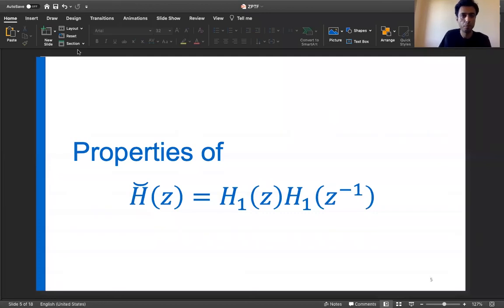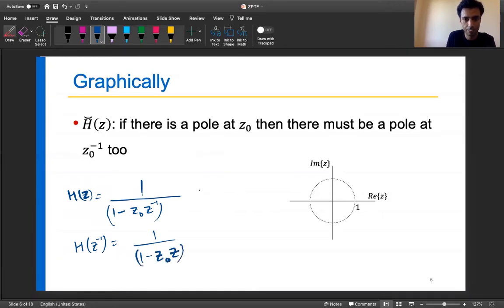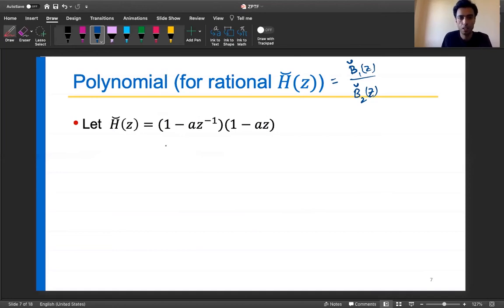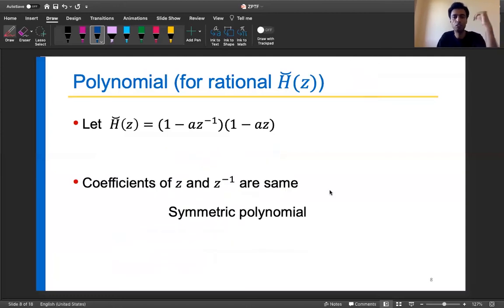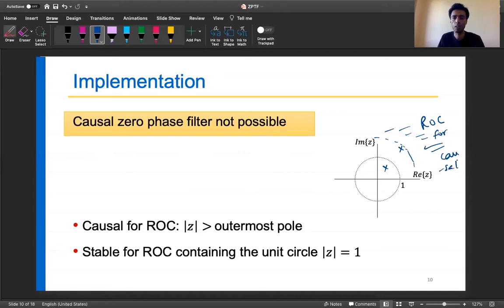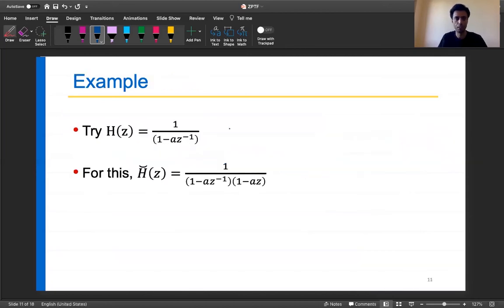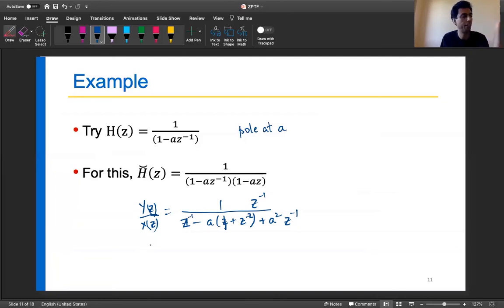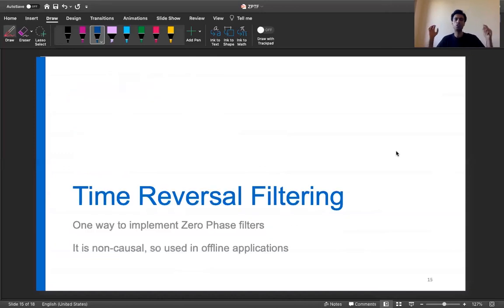EE301A: 10_2: Zero Phase Transfer Function 2/2